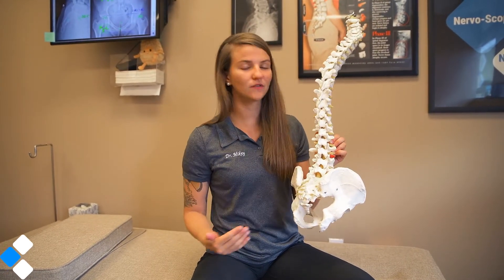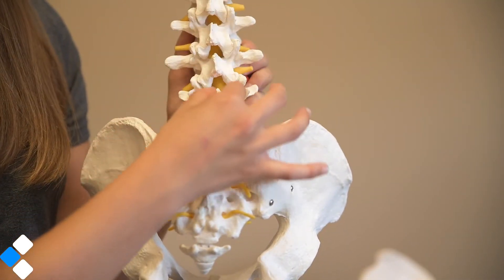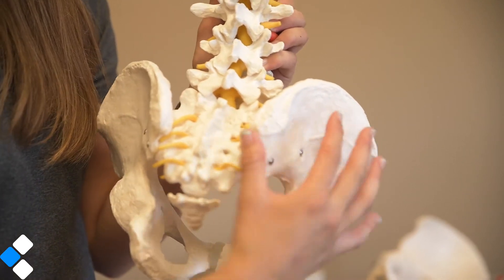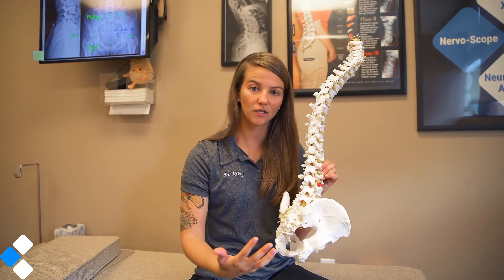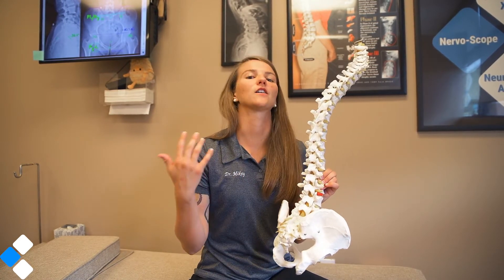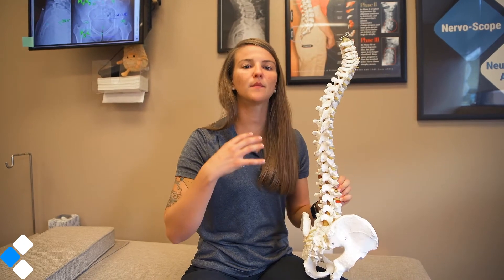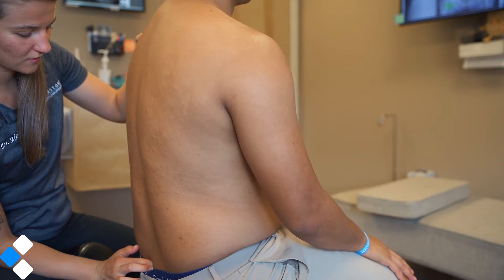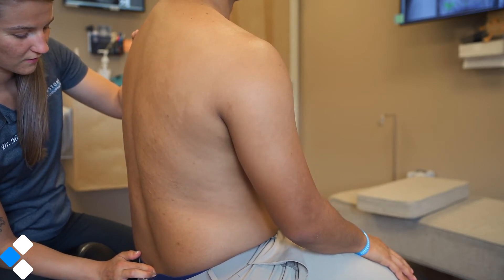Motion Palpation Of The Lower Back!⁠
Part of our three-step analysis is called neuro-motion analysis or motion palpation. There are several joints that make up the lower back such as your lumbar, sacrum, and pelvis. We know that these joints are supposed to move a certain way. When we move your body around while feeling different areas in the lower back, we check to see if everything is moving the way it should. If it does not move the way it should, our foundational chiropractors will be able to introduce movement back into that area, helping to keep your nervous system in check! ⁠